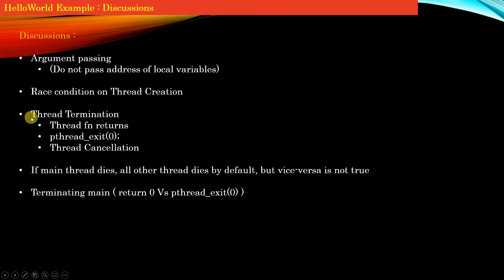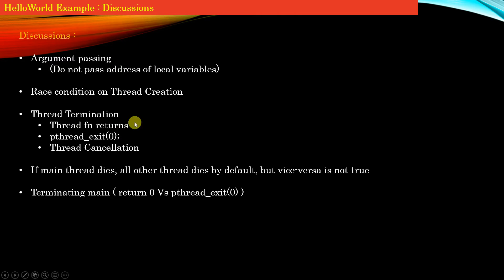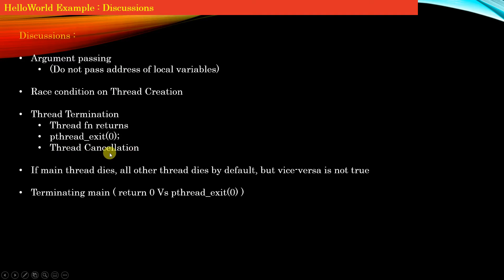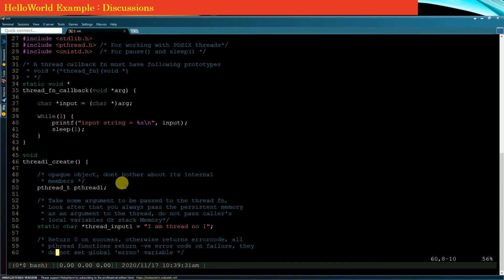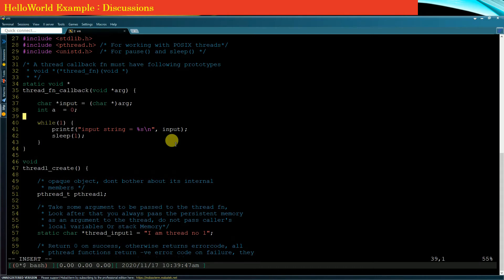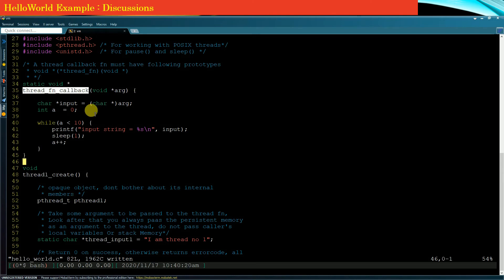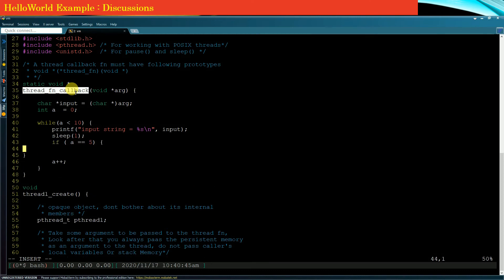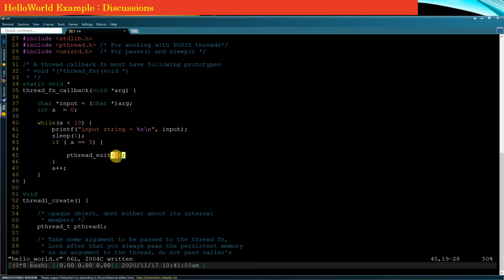Sec 1/6-10 - Thread Termination | POSIX Multi Threading on Linux | Operating System | Udemy Course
Course on Posix Multi  threading.

Join Telegram Grp : telecsepracticals and get any 1 paid course free ( mention in the grp code - YOUTUBEFREE )